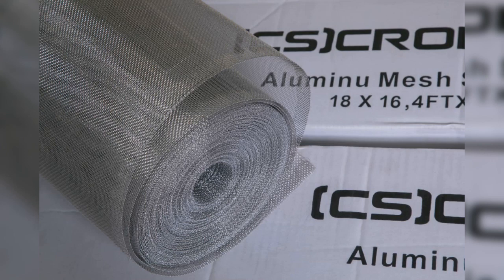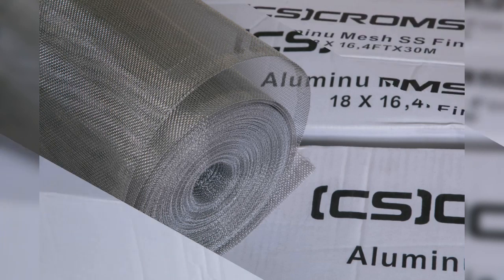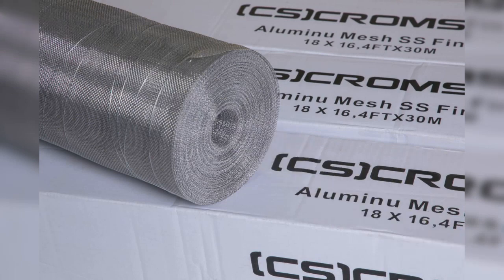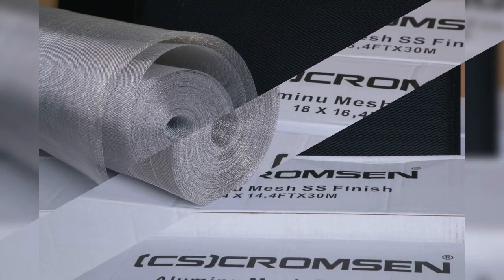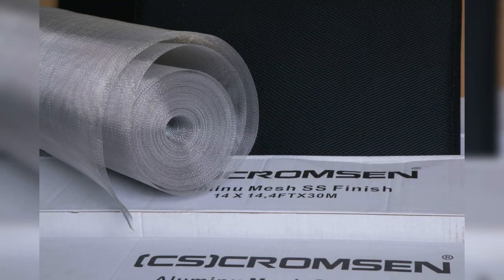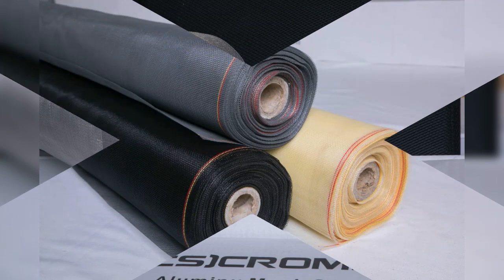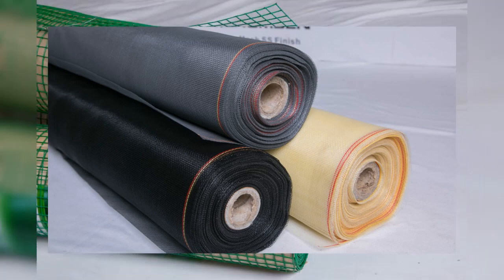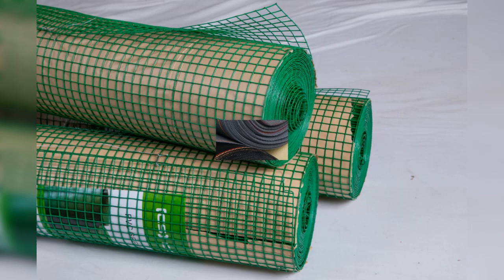(CS)CROMSEN IMPORTERS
Direct Importers
Our Product
1. SS 304G Mosquito Net Black & Natural Color
2. Fiber Glass Mosquito Net(Ivory, Black & Gray)
3. Aluminium Mesh & PVC Green Coated Mesh
4. Pleated Mosquito mesh(Pink, blue, Gray & Black), & Pleated Rope
5. Sleek Channels, Door Magnetic & Window Magnetic Channels & Pleated Channels and Accessories
6. UPVC Window Hardware Fittings
7. Office Chairs and Office Work Station & Easy Relax Chair
8. Hinges, Telescopic Channels, Drawer Locks & Handles
9. Wallpapers
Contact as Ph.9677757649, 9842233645